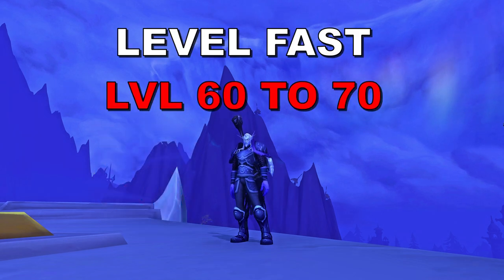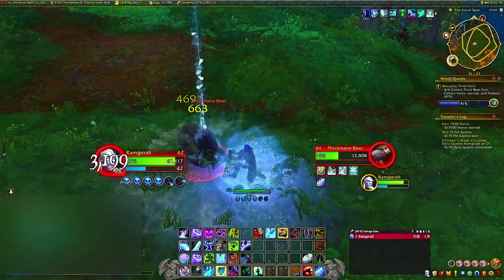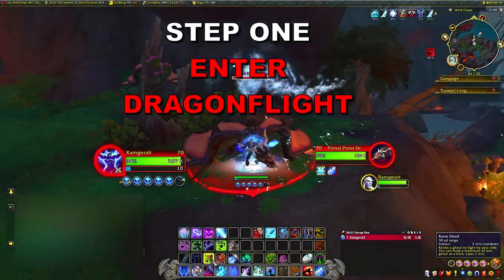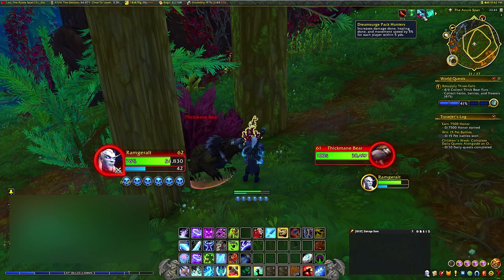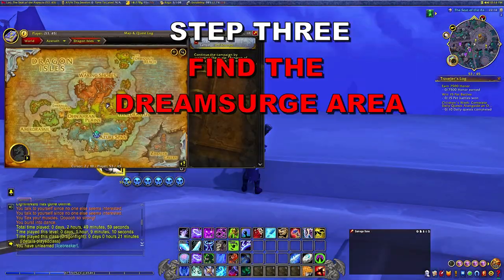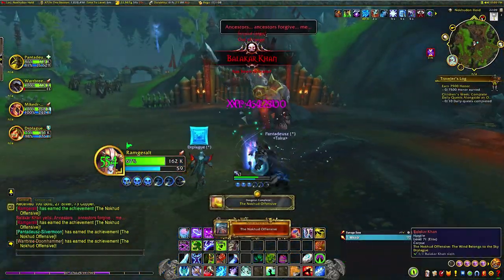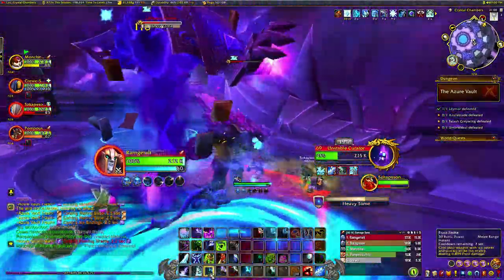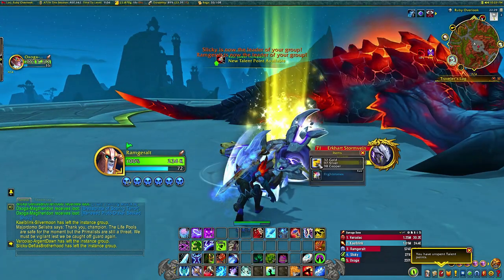Level 60 to 70 FAST - Easy XP guide !! world of warcraft dragonflight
Hey everyone, today show you how to level fast from 60 to 70 in world of warcraft dragonflight. This guide speeds you up to max level through the dragon isles. Enjoy the video and hopefully it helps you out !!
Let me know if i missed out any tips and tricks in the comments :)

Hello Youtube, i'm BOINGtheGamer and i play alot of World of Warcraft.
Dad-Husband-Gamer-Geek  (Youtuber)
Here to share my gaming video's
I play alot of World of Warcraft... did i mention that before?
I played Wow Since the release back in 2004.
Ive been through all 9 expansions up untill Dragonflight and still loving it.
You might even catch me playing other Blizzard games ;)

video concept:
how to level up fast world of warcraft
level up fast easy wow xp guide
level up fast wow
level up fast wow dragonflight
level up fast world of warcraft dragonflight
level up fast wow guide
level up fast 1 - 70
level 70 fast wow
level 70 fast world of warcraft
leveling guide wow
leveling guide world of warcraft
leveling guide dragonflight
how to lvl fast wow dragonflight
how to lvl fast world of warcraft
fast lvl guide wow
fast level guide wow
level up guide wow
level up guide world of warcraft
level up guide dragonflight
wow pve
world of warcraft pve